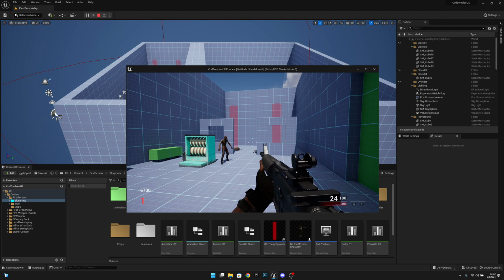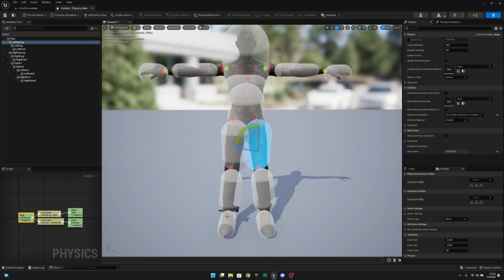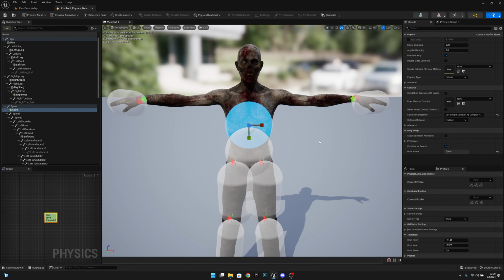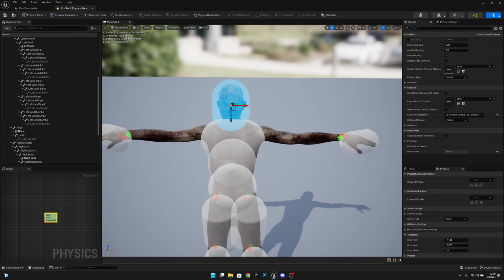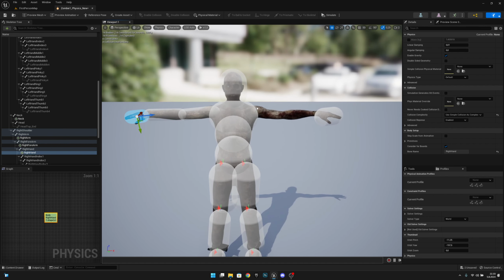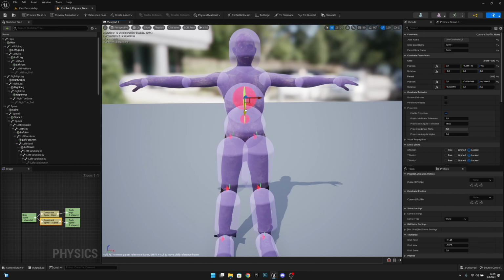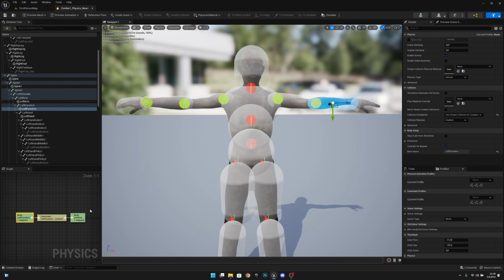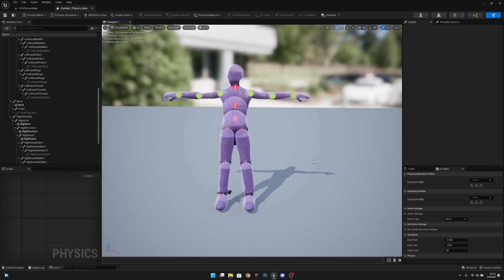CREATING A PHYSICS ASSET FOR ENEMY Unreal Engine 5 COD Zombies series Part 112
In this episode we will create a physics asset for the zombie so when he dies he doesnt look like a spagetti anymore! Hope You Enjoy!